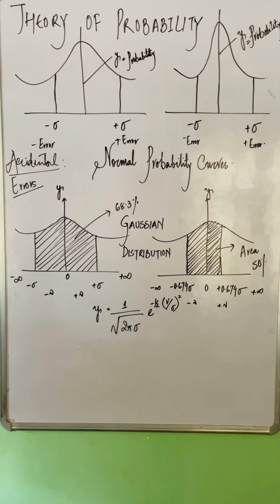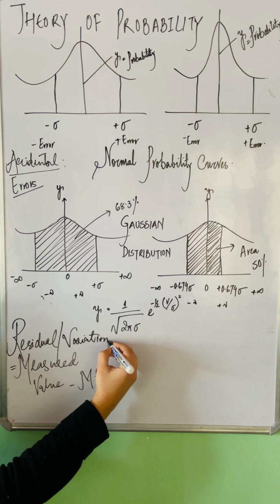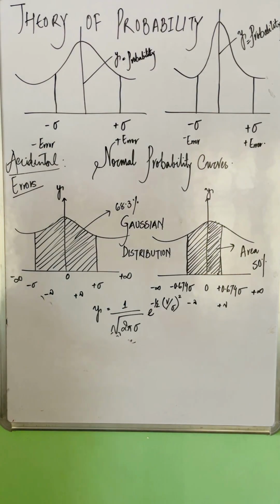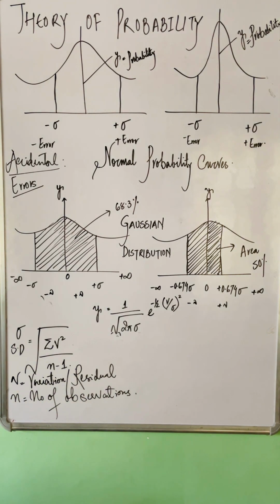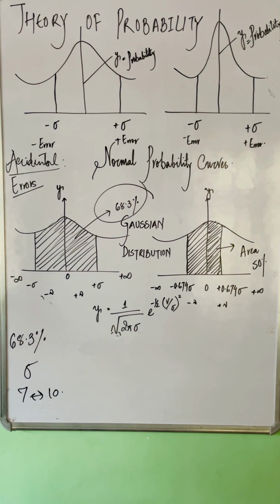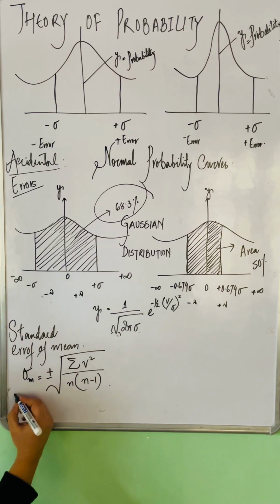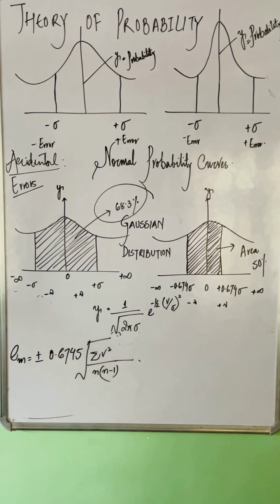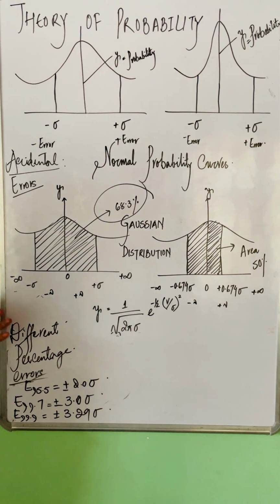Theory of Errors in Surveying PART-2